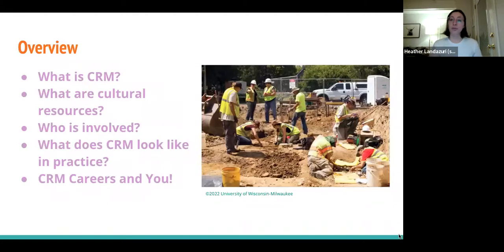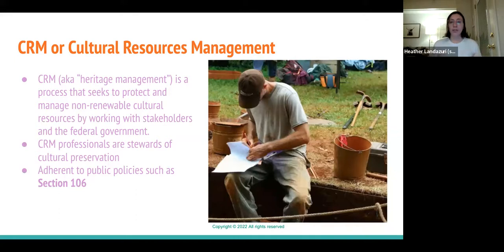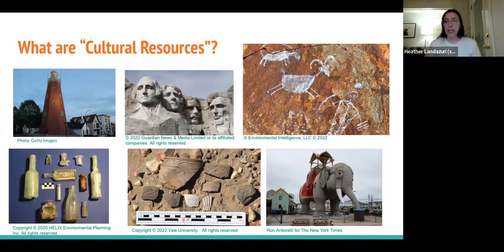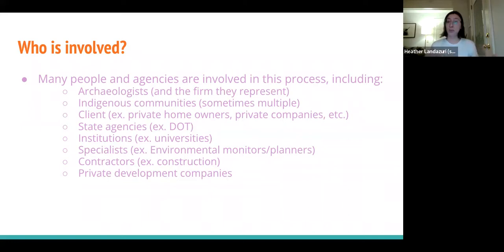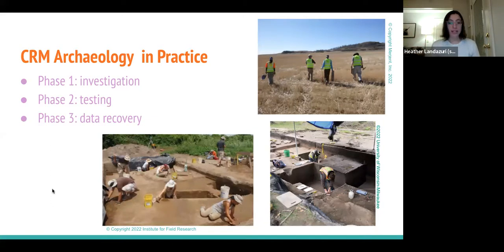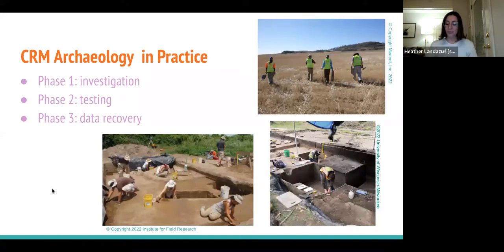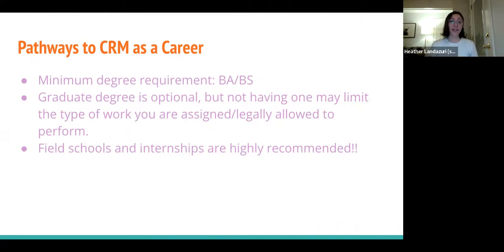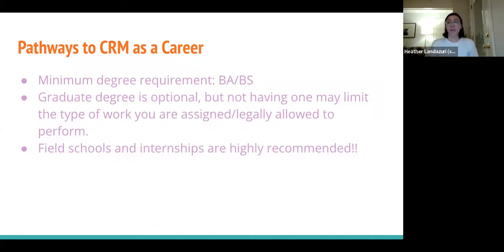Rough and Dirty Rundown of Cultural Resource Management with Heather Landázuri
Learn all about cultural resources, how they are managed and cared for, and how archaeologists help to preserve and sustain them.